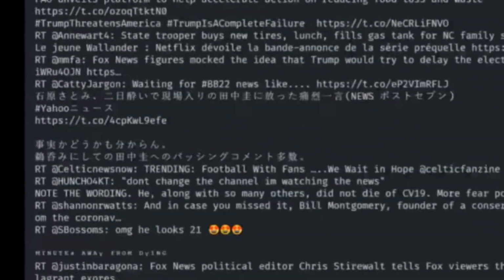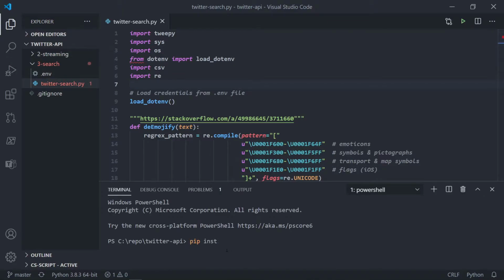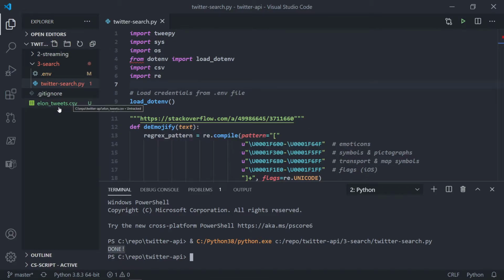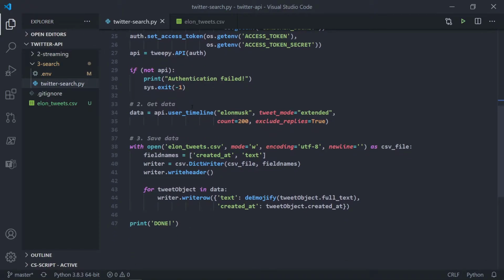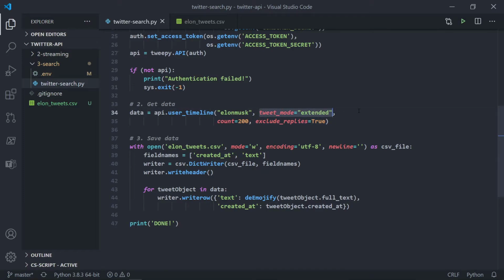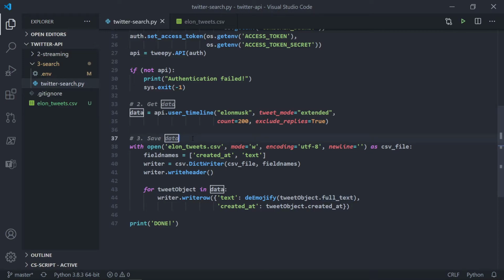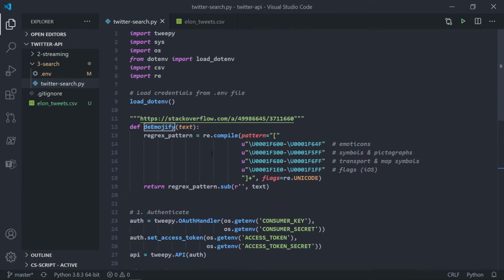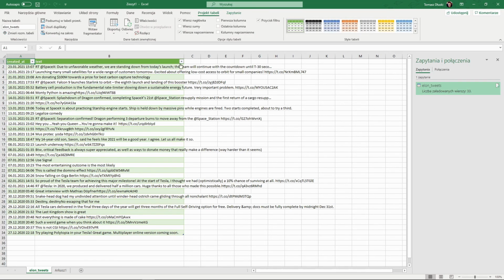How to connect to Twitter API in 2021 | #3 SAVE DATA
In this video you'll learn how to easily get and save data from Twitter API to csv.

timestamps 🐦:
0:20 get python code and prepare env
2:00 dotenv library and authentication explained
2:30 get and filter tweets
3:50 save tweets to csv file
5:00 open tweets data in excel

youtu.be/XR9T0ITF6PQ